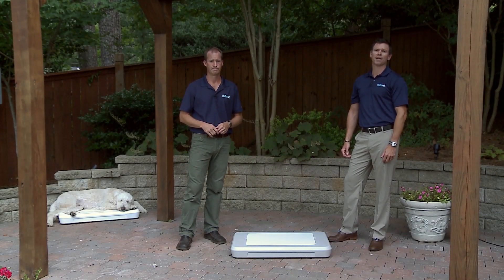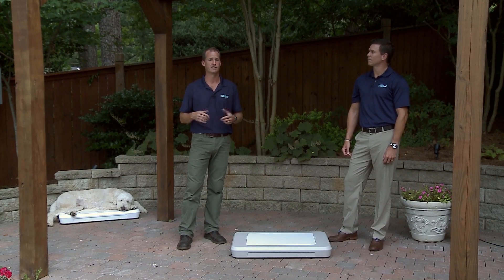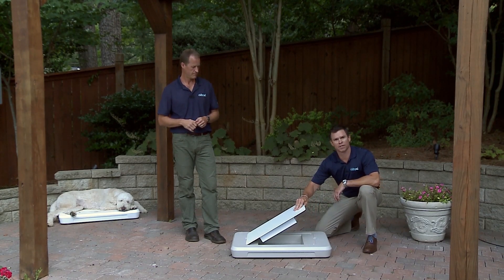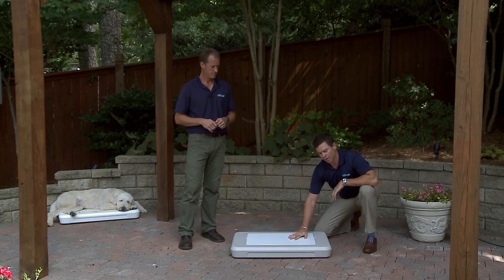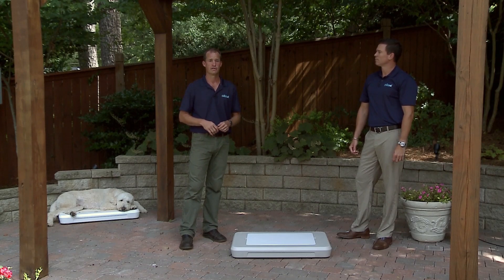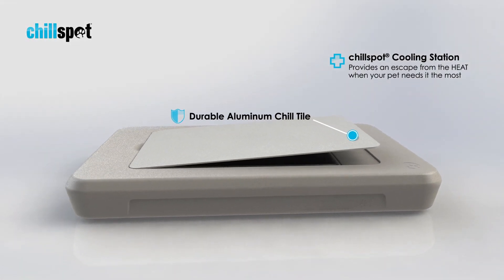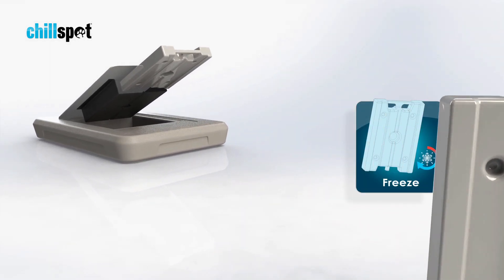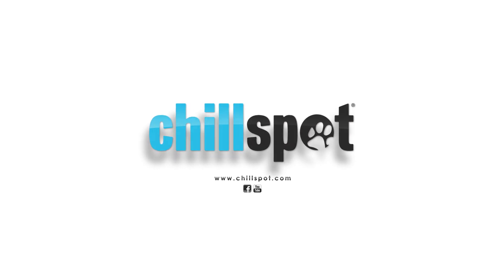chillspot Cooling Station -Your Pet's Retreat From The Heat!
chillspot® is a durable, portable and easy to clean cooling station. Using thermodynamics, chillspot® is a long lasting replacement to the temporary solution of tile surfaces that pets are often drawn to when temperatures get high. chillspot® is effective for over eight hours in hot ambient temperatures and requires no water or electricity. Simply freeze the chillpod overnight, insert the chillpod into the aluminum chill tile and place the chill tile into the insulated base. The chill tile provides the relief from the heat while the Insulated base ensures the chillspot cooling station stays cool for 8+ hours. Your pet will enjoy hours of cooling comfort indoors and outdoors.  When used properly, you can have peace of mind knowing that your best friend will have a safe haven from the dangerous effects of the heat.